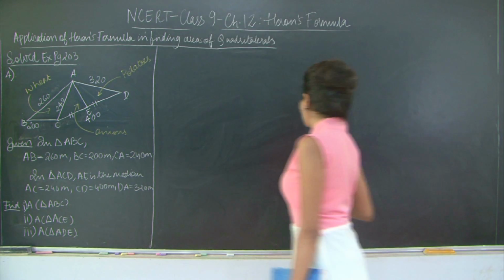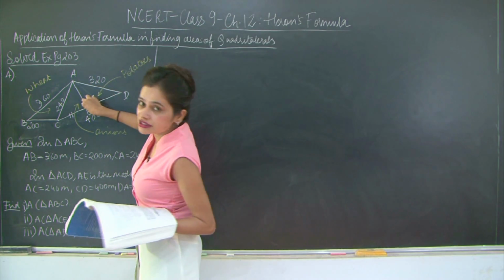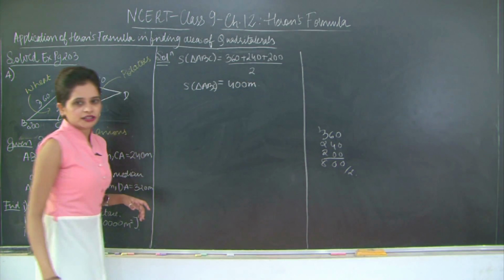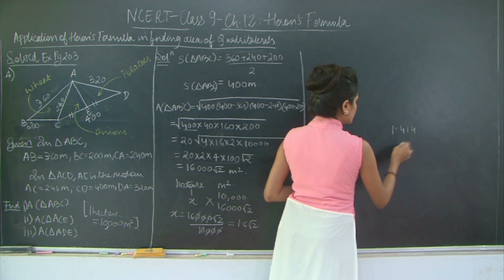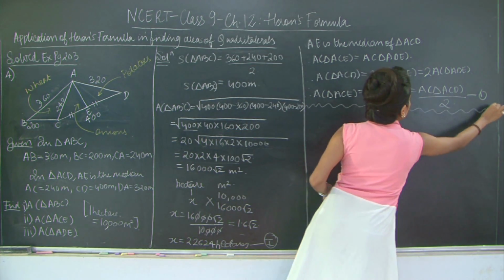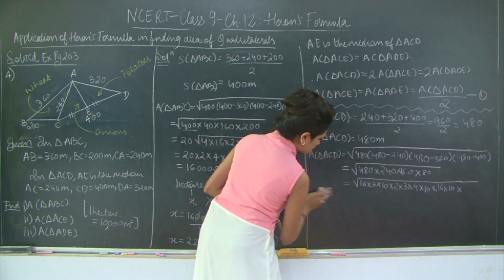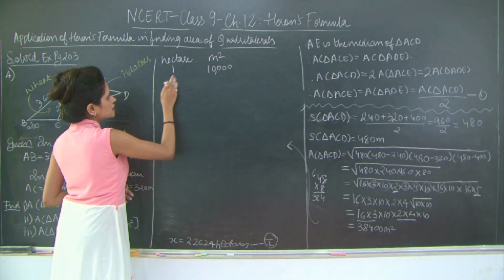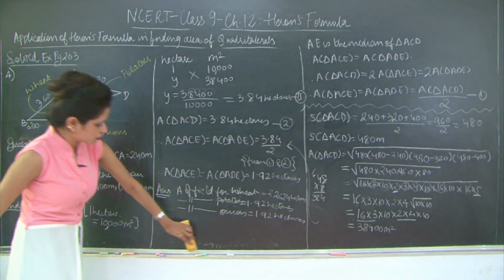CBSE | Class 9 | MATHS | CHAPTER 12 l HERON'S FORMULA | Solved Ex. 4 | Pg.203